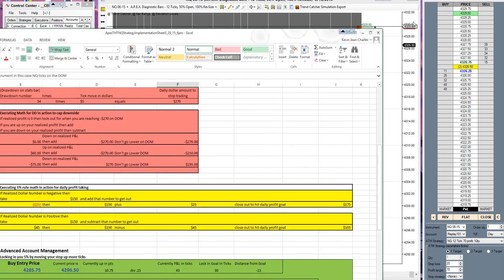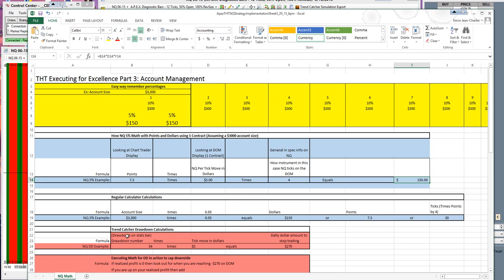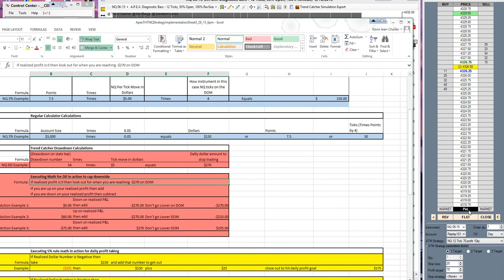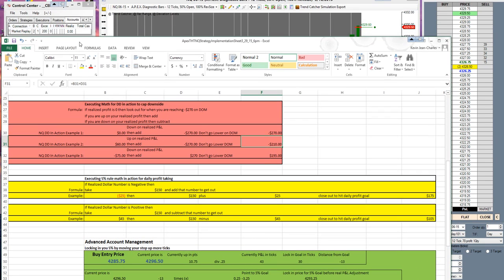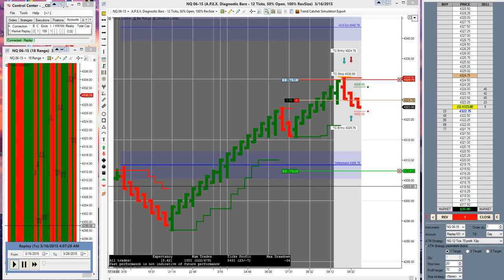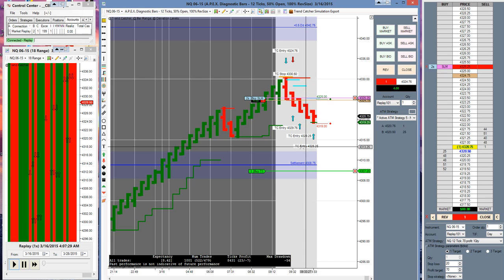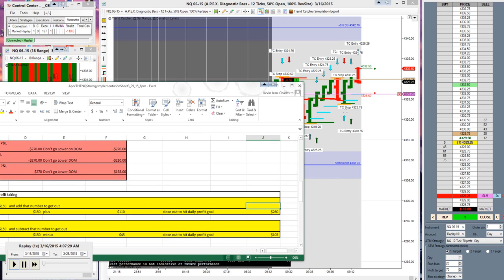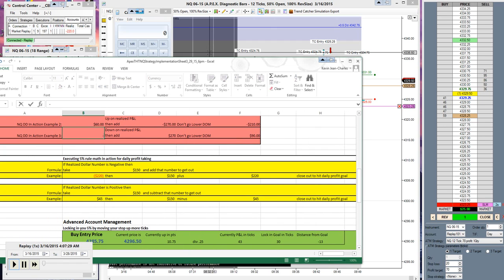THT - Executing for Excellence - Part 3 - Account Management